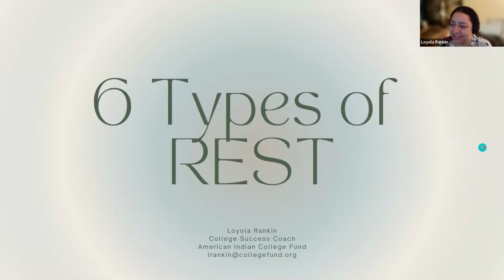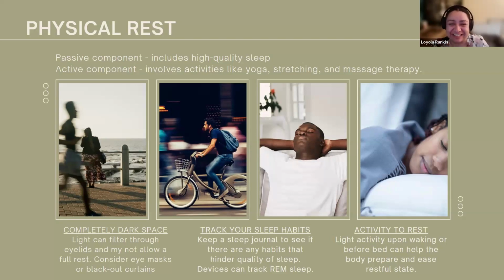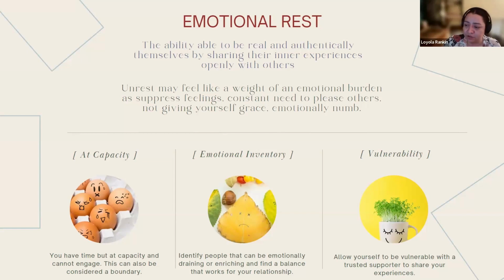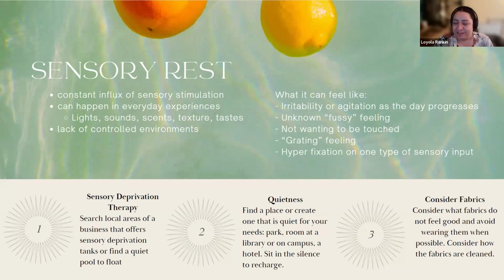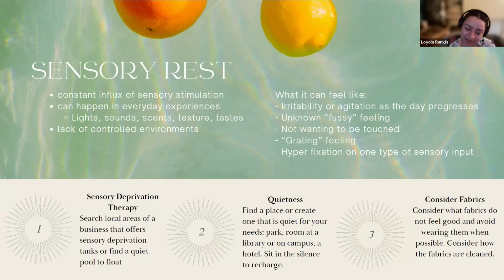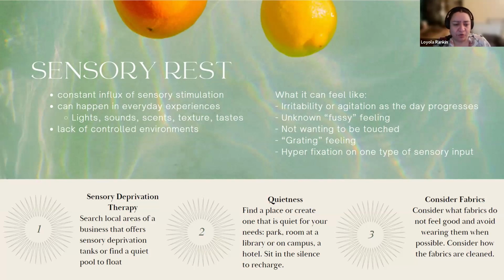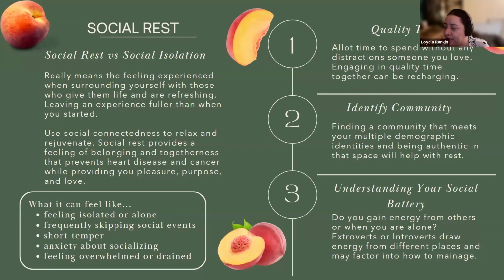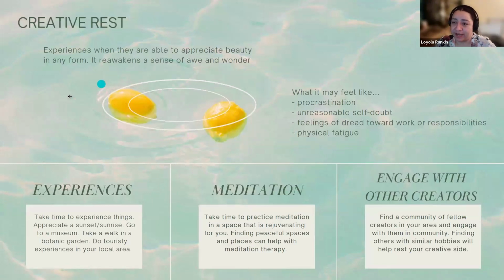Six Types of Rest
Rest can come in different experiences and are all equally nourishing. Explore the different types of rest in this 50 minute video with College Success Coach, Loyola Rankin. You can learn about what types of rest there are, how they can feel, and tips to experience a specific type of rest you may need. Materials presented do not take the place of a licensed medical provider.

For more information about the College Fund, please visit CollegeFund.org.